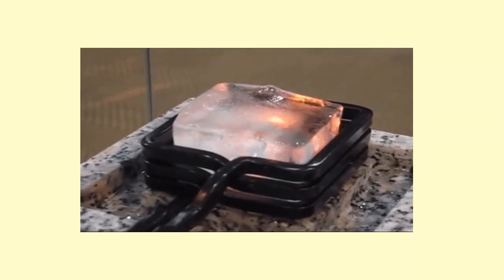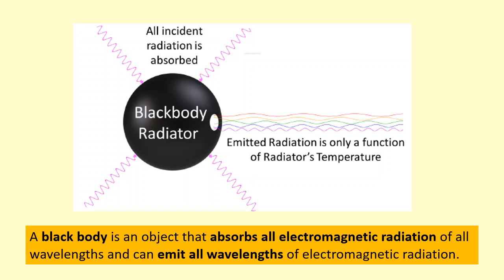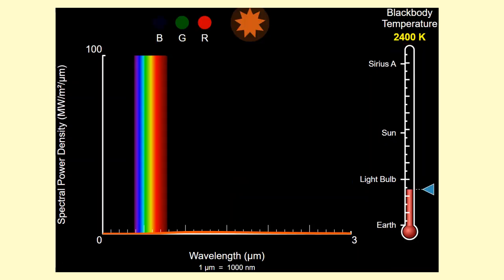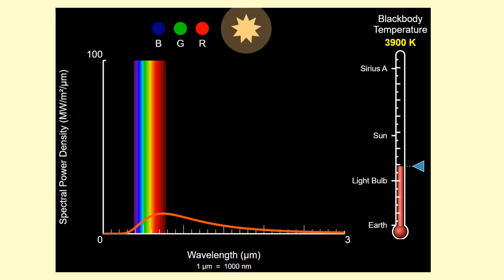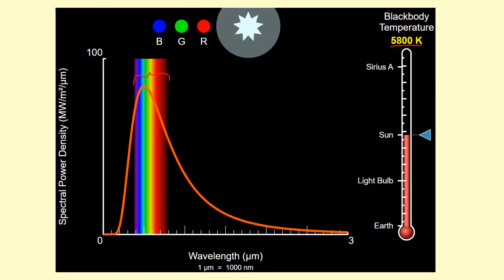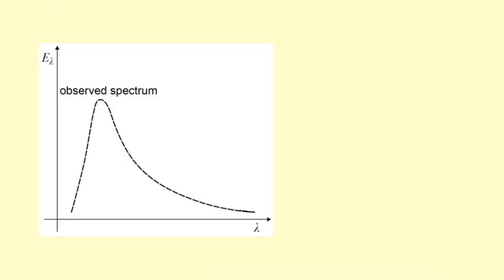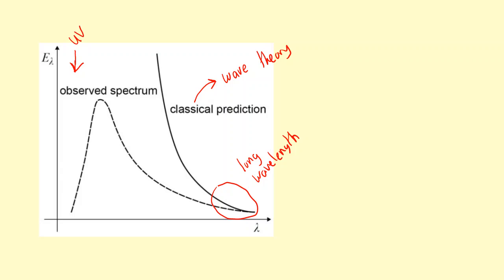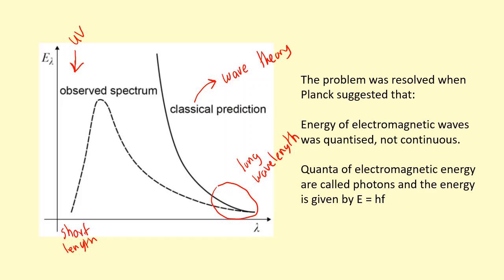14.12 What was the Ultra violet catastrophe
AQA Turning points, Ultra violet catastrophe, Theory of light, Photon model, Planck, Wave theory, classical physics, Quantum physics .